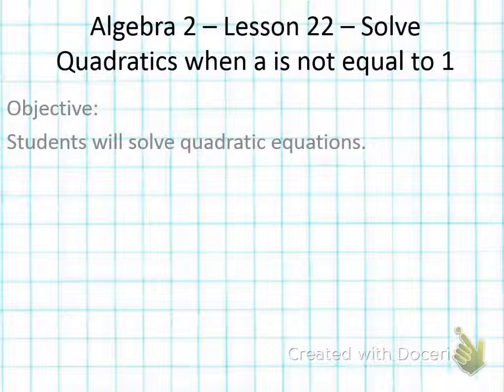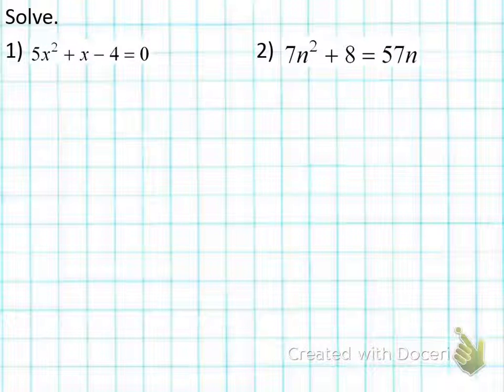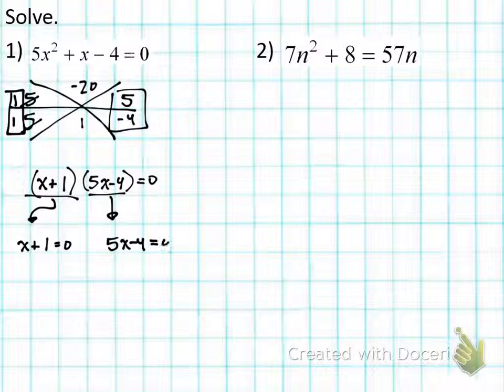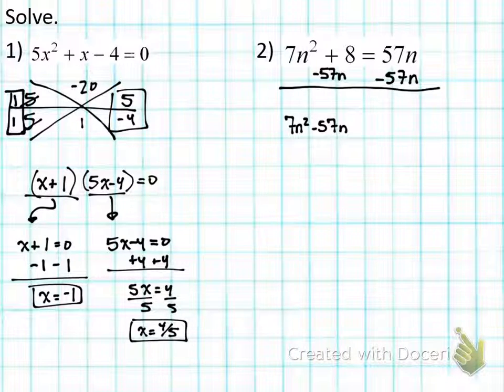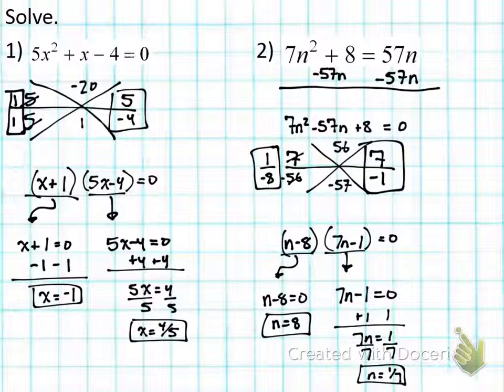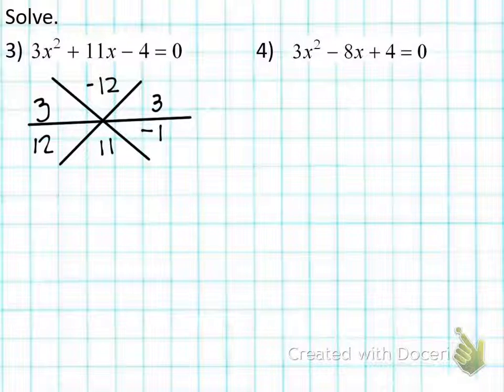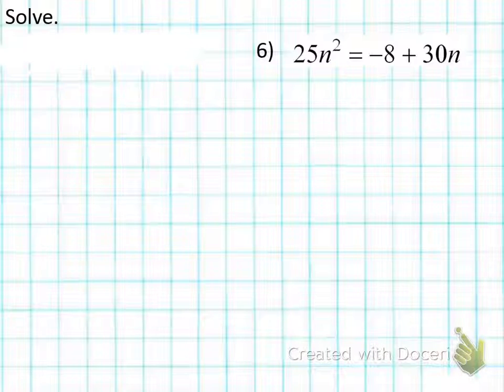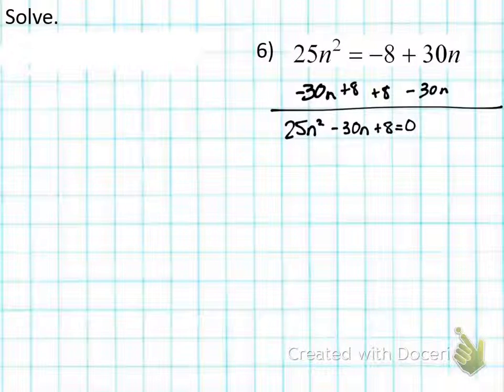Alg. 2 -100715